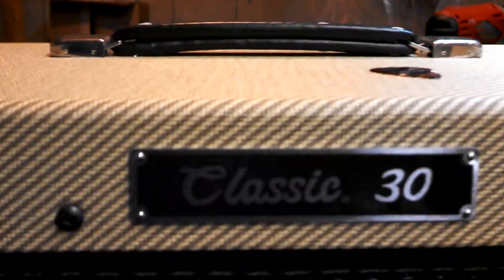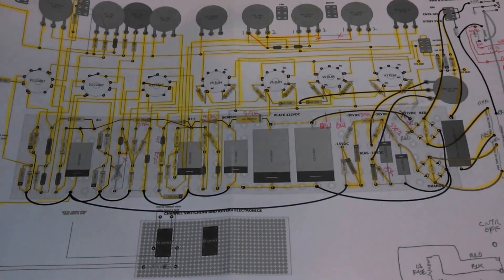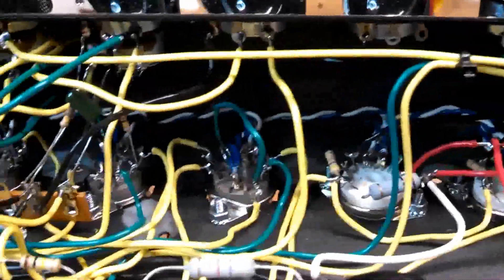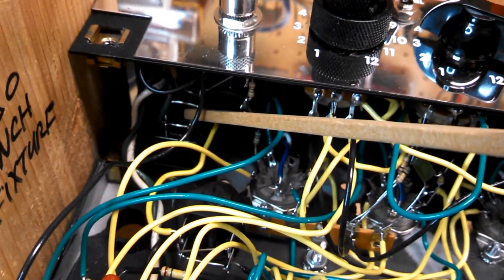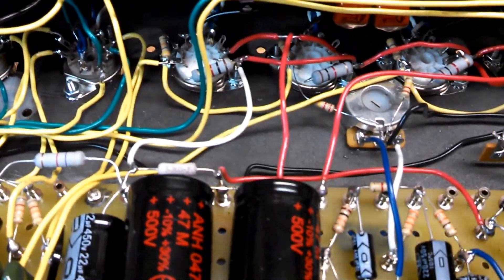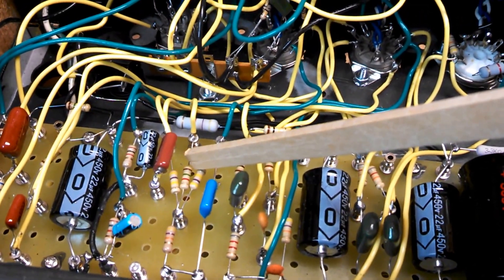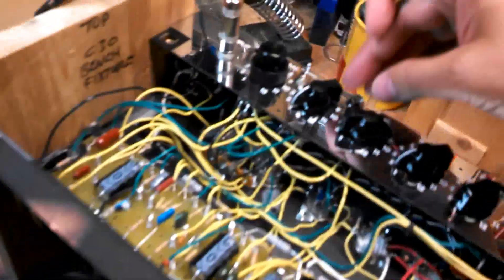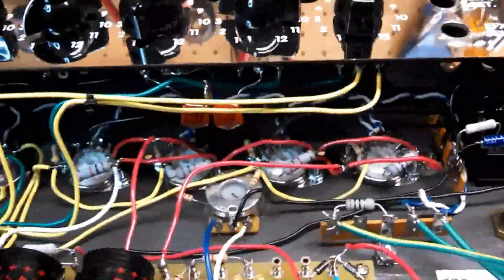Peavey Classic 30 - Hand wired Part 1 guitar amp mod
A reworked and hand wired Peavey Classic 30 guitar amp.  With added filament transformer so that all tubes are parallel wired (original wiring was series).  Now power tubes can be pulled to reduce power and heat.  Cathode bias / Fixed bias (adjustable) switch added for additional tone options. Master volume added.  Dual gang pot for both stages of OD channel for improved control and range.  Long Tail Pair phase inverter added (change from original Cathodyne phase inverter).  16/8 Ohm impedance switch.